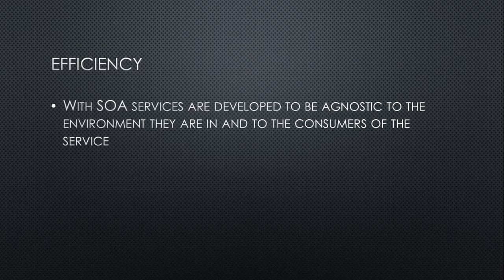soaFundamentalsAgility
One benefit of SOA is increased IT and Organizational Agility